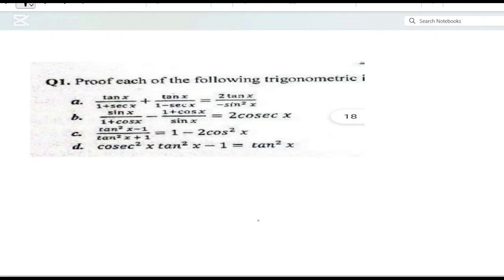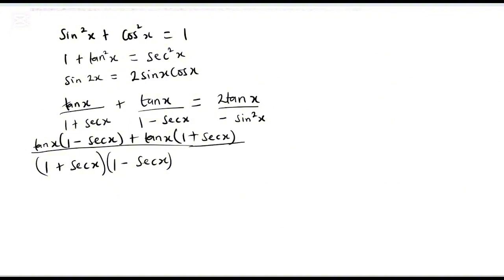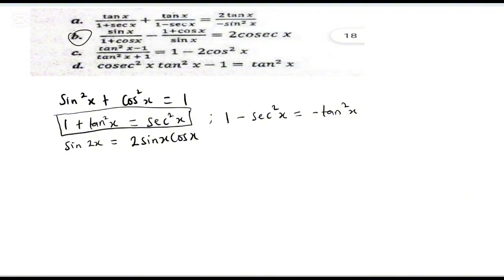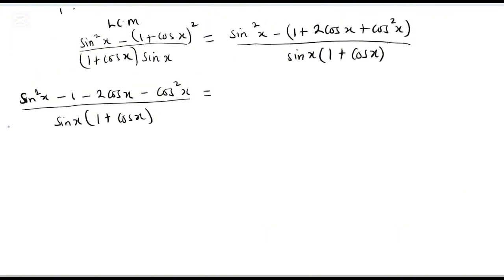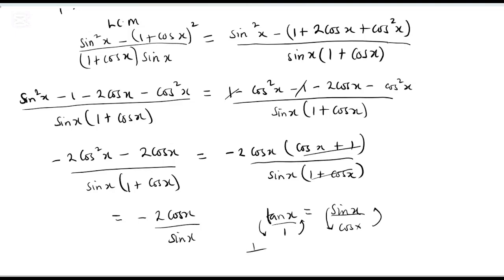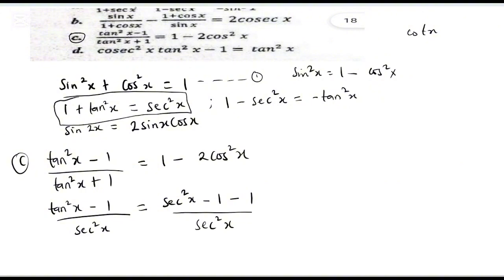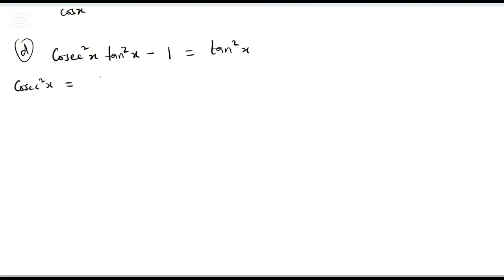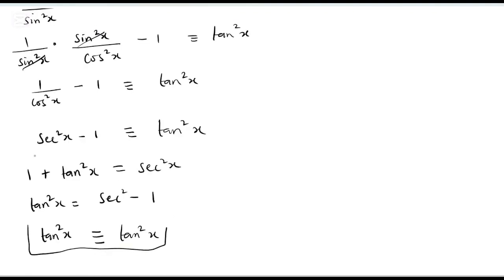Trigonometry Identities Problems |MTH 101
How to prove an identity using Trigonometry functions and Identities